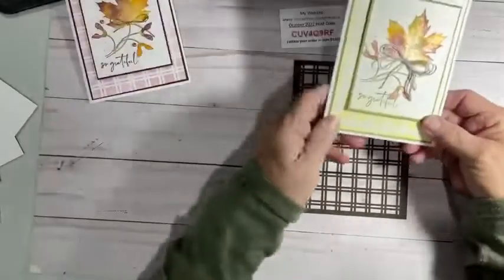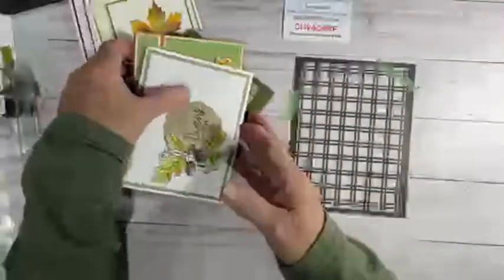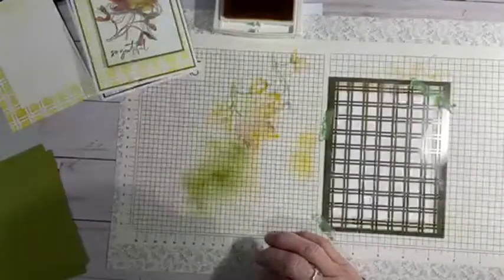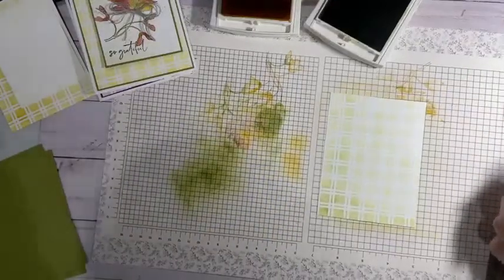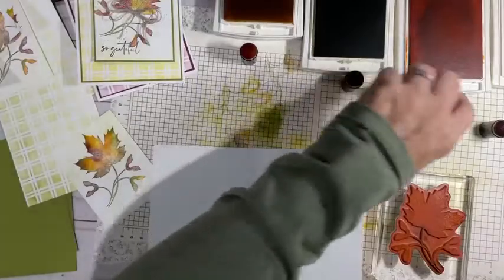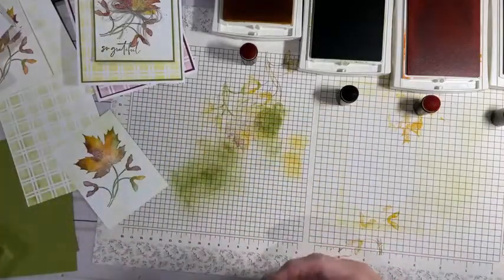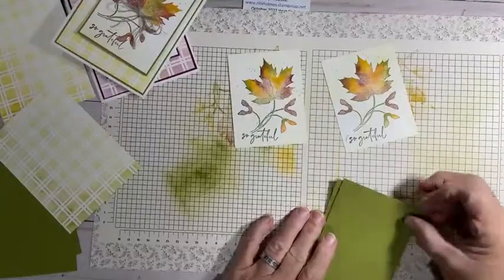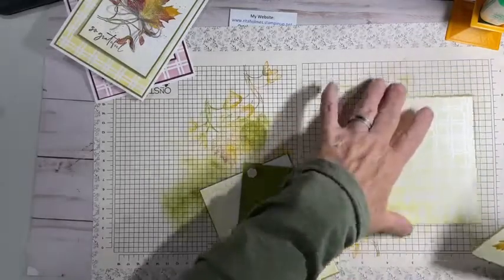Faux Baby Wipe Technique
A nice technique that makes a stunning card.  All products used were from Stampin' Up.

FB Page:  Stamp Crazy by Rita Holmes